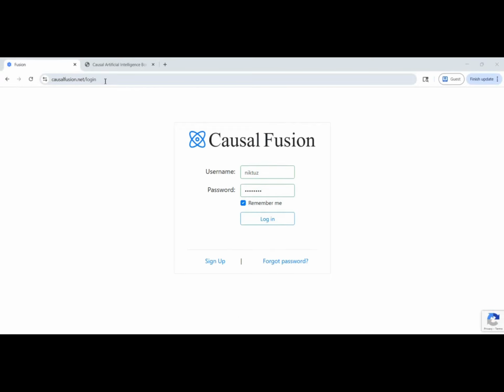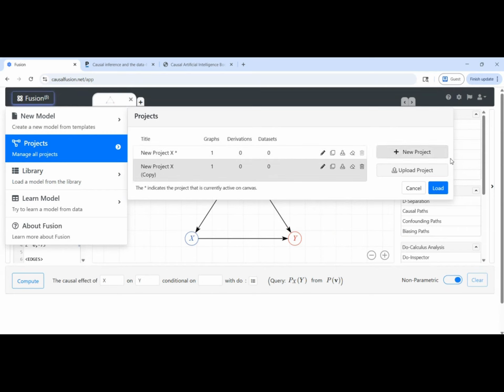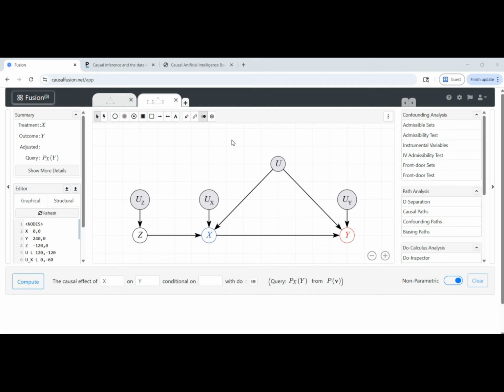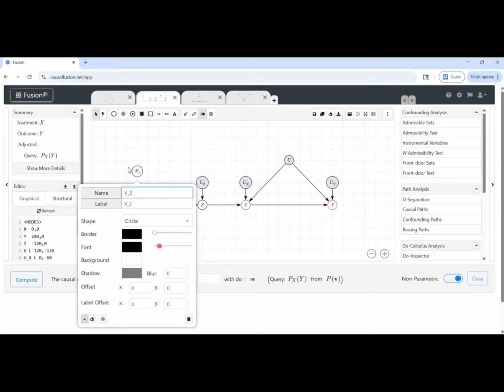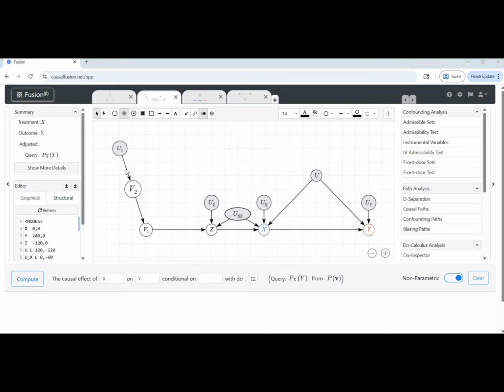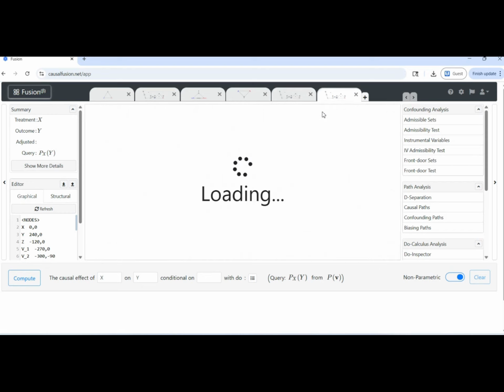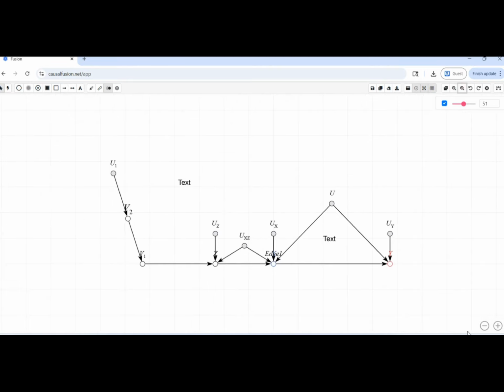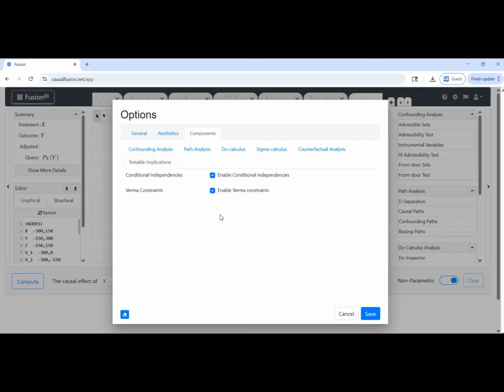Causal Fusion: a basic functionality tutorial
A tutorial for the basic functionality of Causal Fusion, a powerful Causal Inference tool created by Prof. Bareinboim and his team. Causal Fusion is capable of creating Directed Acyclic Graphs (DAGs) comprised of five types of nodes, including Transportability, Selection Bias, and Regime Indicator nodes. The tool’s advanced features include causal identification and estimation.